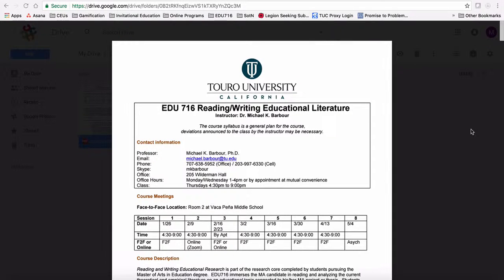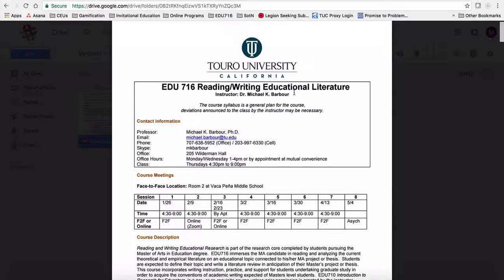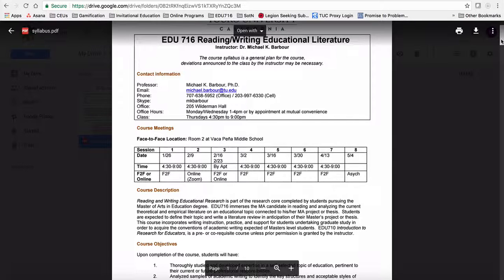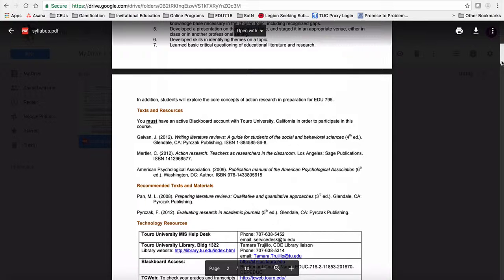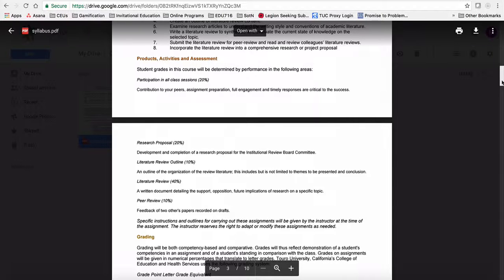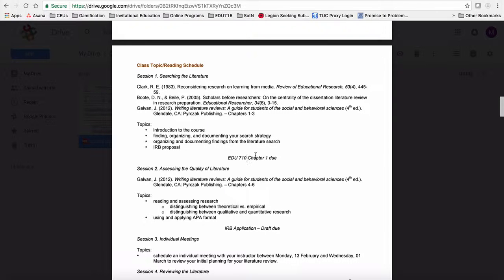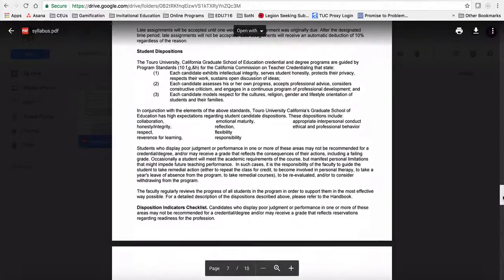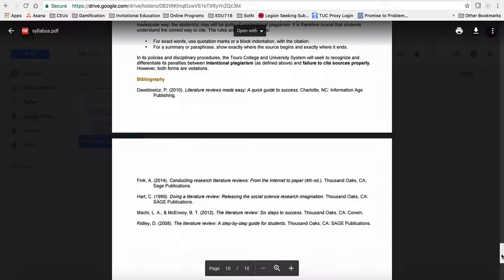Spring 2017: EDU716 - Syllabus Presentation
A quick overview of the syllabus for EDU 716 - Reading/Writing Educational Literature for Spring 2017